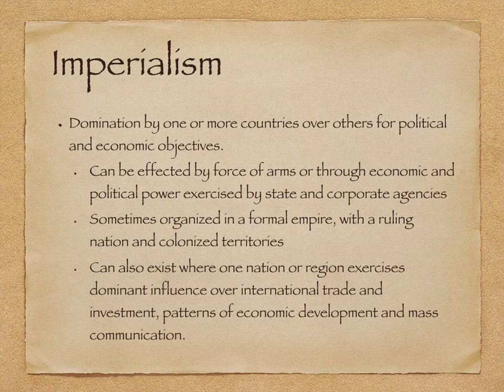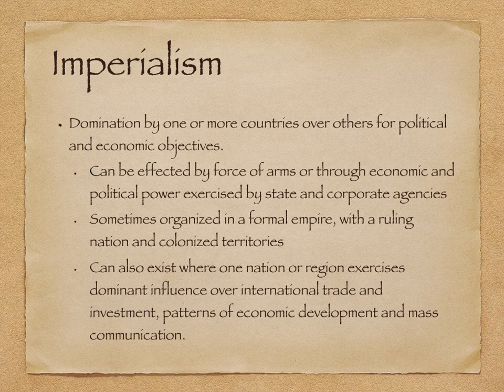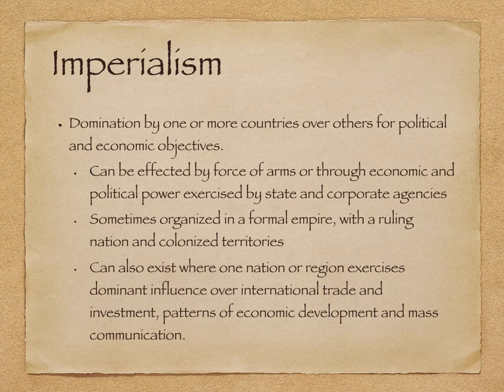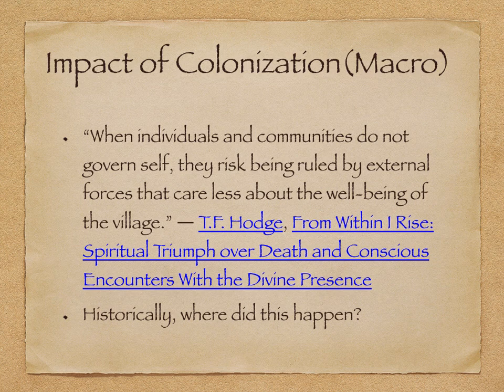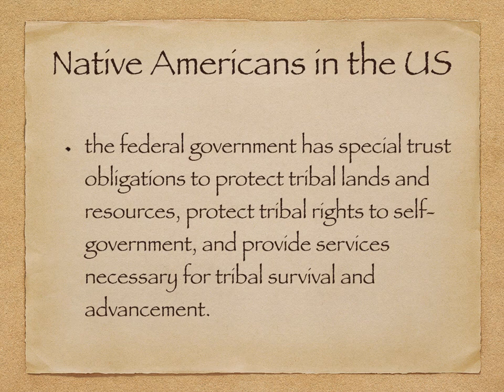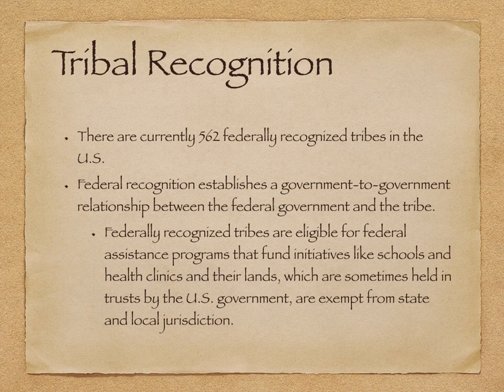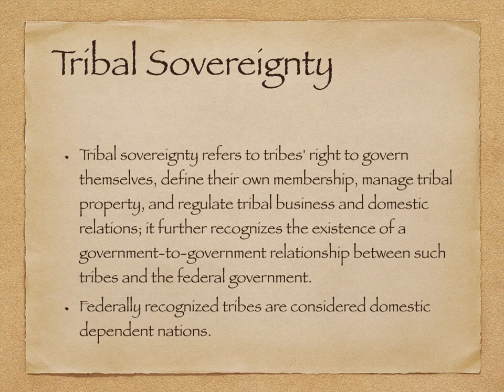9 conquest and colonization